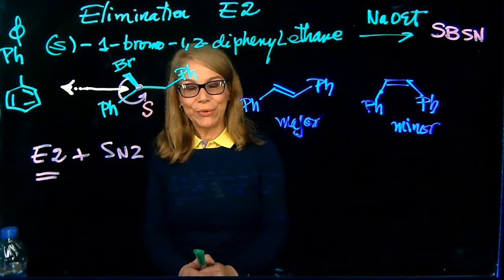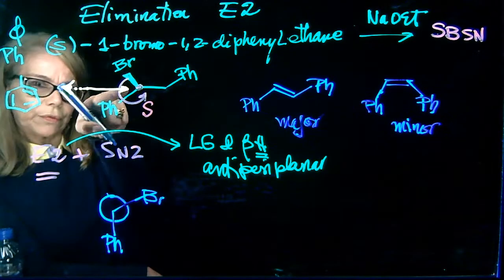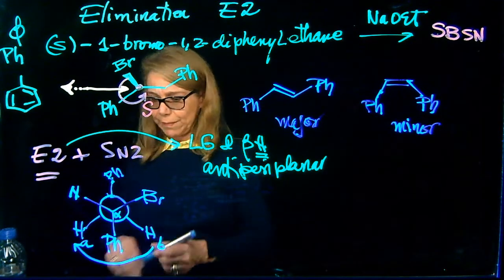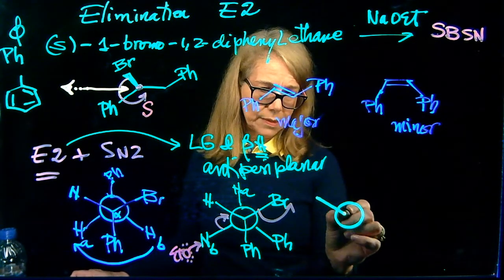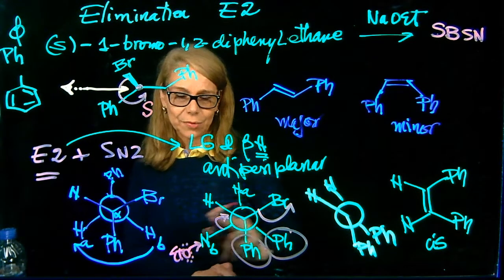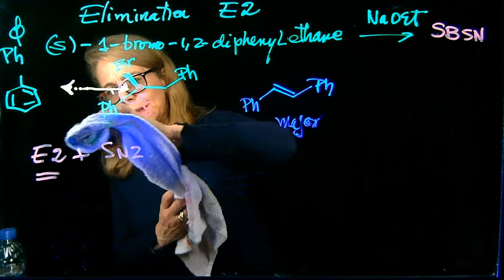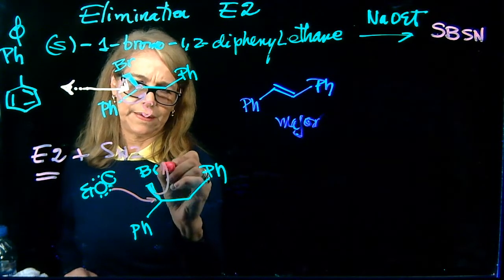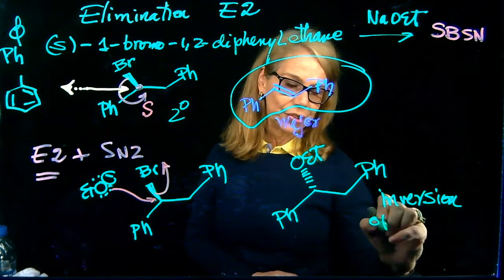Elimination E2 problem & Sn2- Dr. Tania CS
Problem with elimination E2 reaction and Sn2.
the reaction of (S)-1-bromo-1,2-diphenylethane with NaOet. Continuation
Predicting products using Newman projections- minor E2 product
Sn2 substitution product